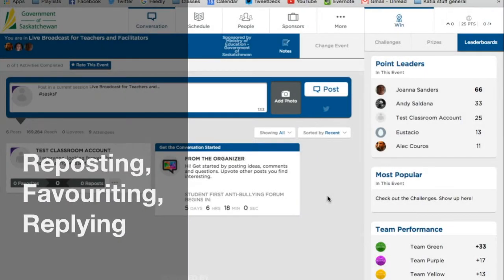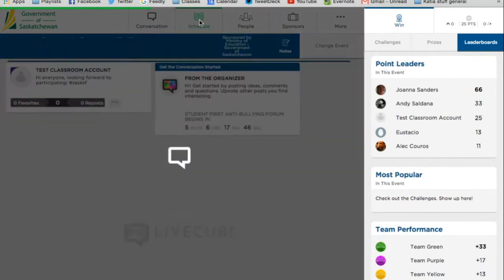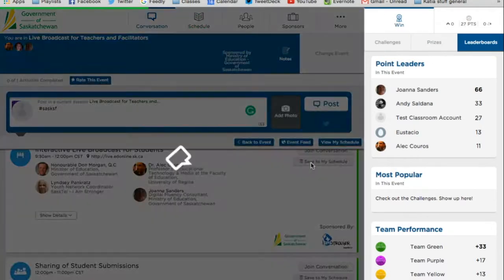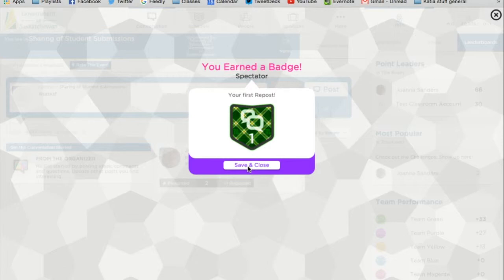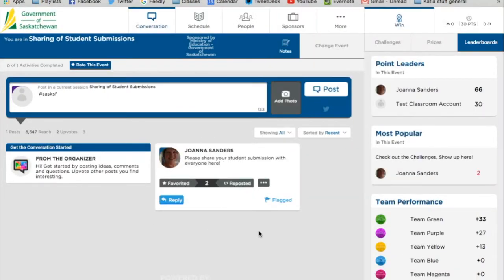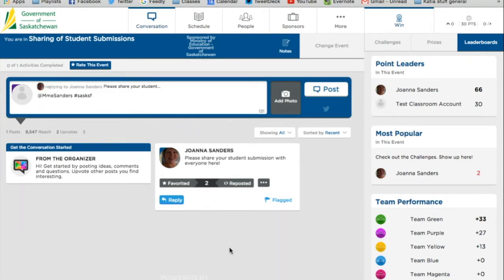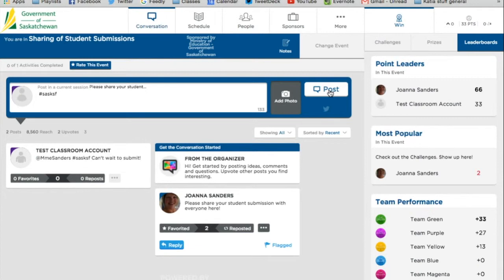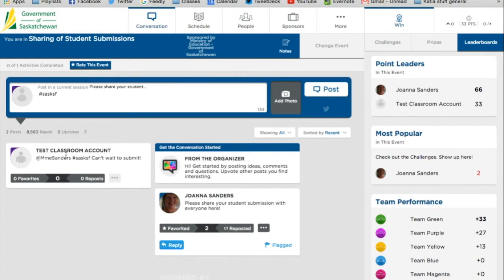Reposting, Favouriting, Replying